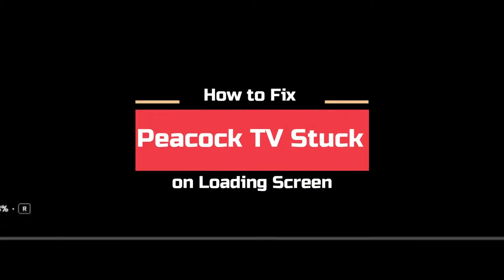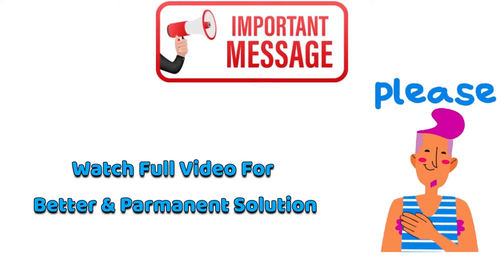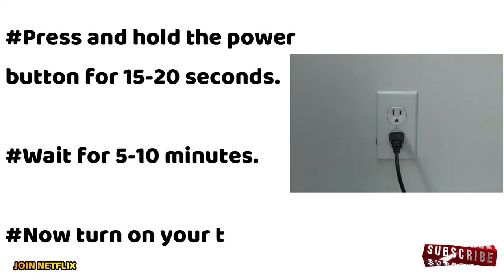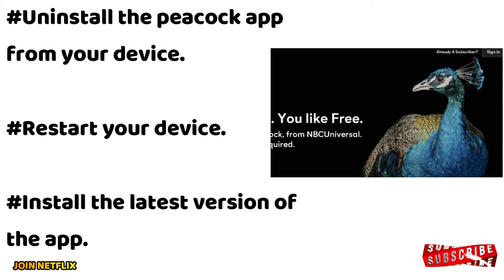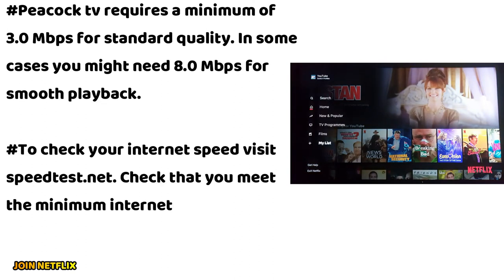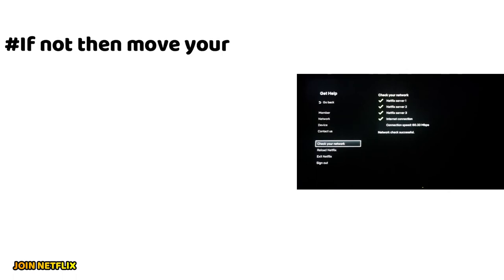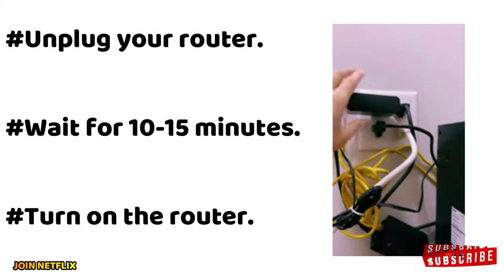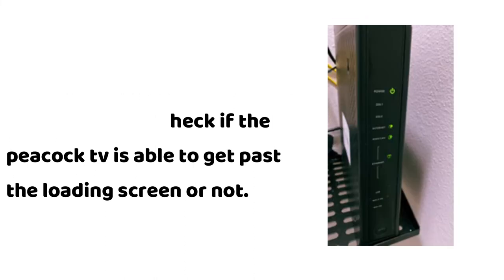How to Fix Peacock TV Stuck on Loading Screen-Peacock TV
How to Fix Peacock TV Stuck on Loading Screen-Peacock TV    @JOIN NETFLIX

In order to fix the peacock tv stuck on the loading screen, restart your device, reset your router, reinstall peacock tv, fix your internet connection, and clear your cache. If peacock tv is not loading, you should check for the outage.